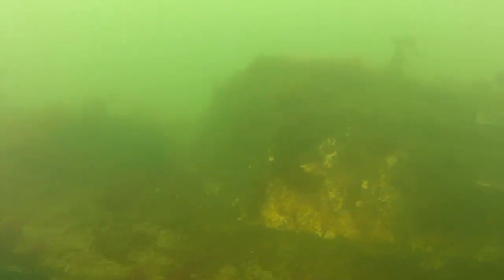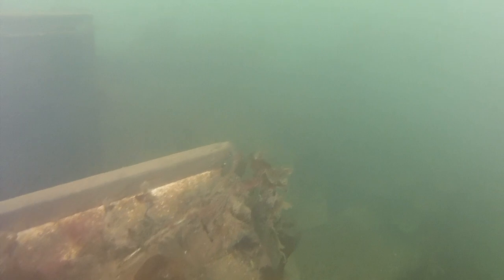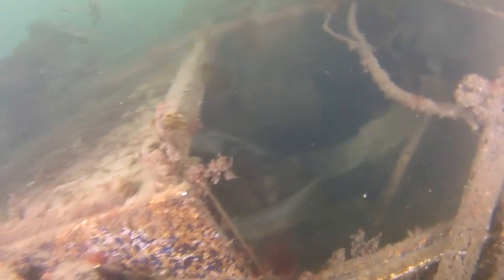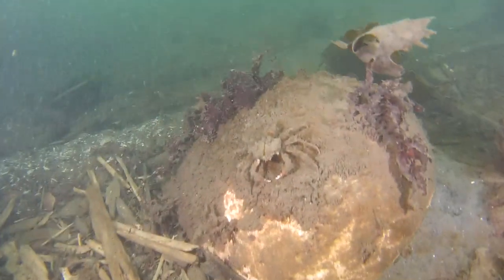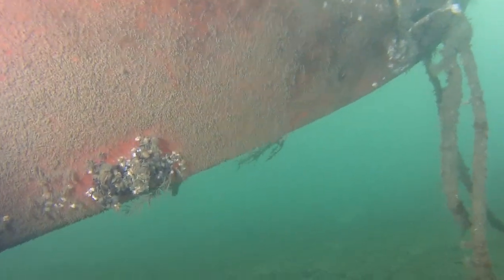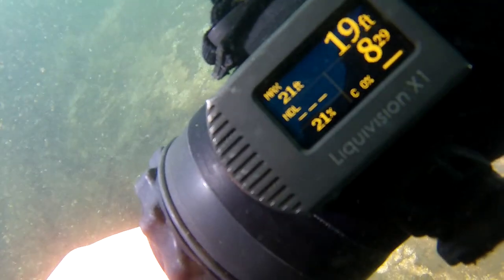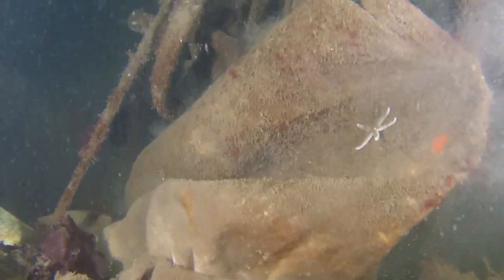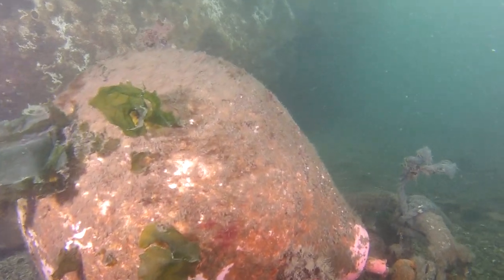Caulfeild Garbage Survey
Divers for Cleaner Lakes and Oceans performed a survey of garbage in Caulfeild Cove West Vancouver.  Aside from the mountain of beer bottles, and shopping carts, there are also two sail boats and two runabouts.